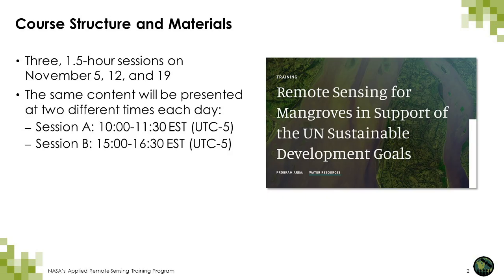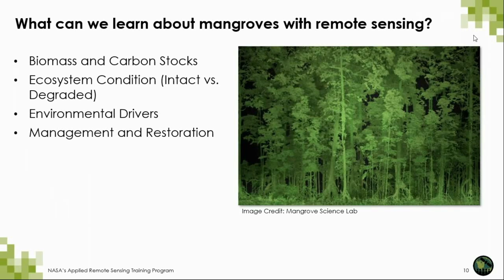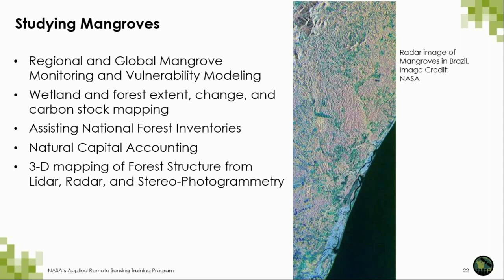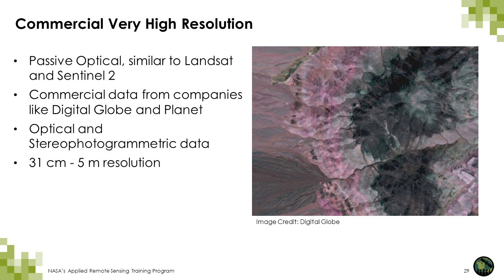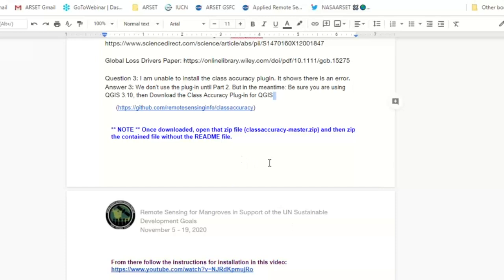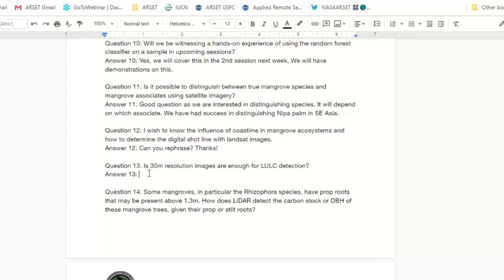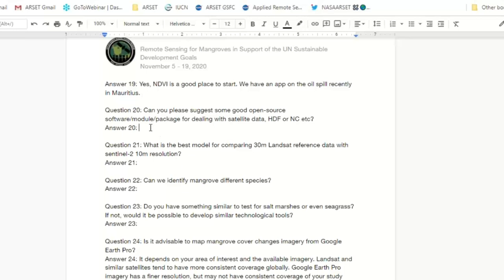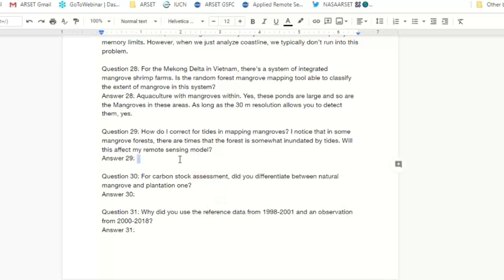NASA ARSET: Introduction to SDG 6.6 and Remote Sensing Techniques for Mangroves, Part 1/3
Remote Sensing for Mangroves in Support of the UN Sustainable Development Goals

Part One: Introduction to SDG 6.6 and Remote Sensing Techniques for Mangroves

Introduce Sustainable Development Goal 6, how mangroves serve as an indicator, and the basics of using remote sensing for mapping and monitoring mangroves.

You can access all training materials from this webinar series on the training webpage: